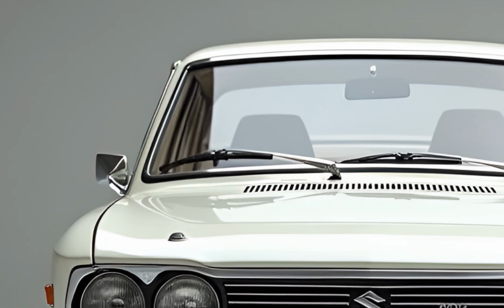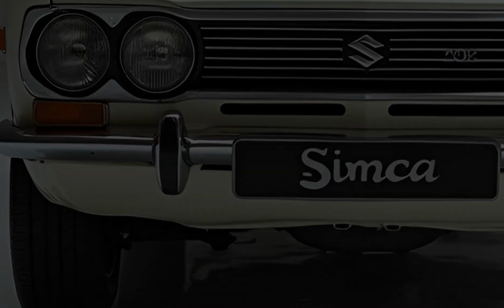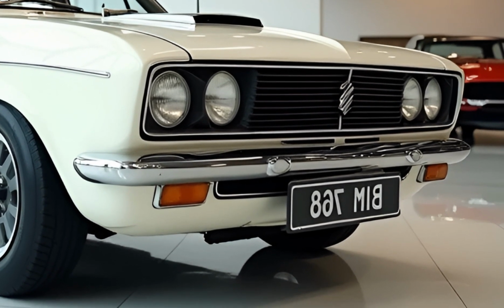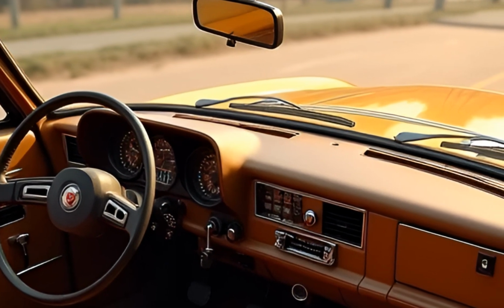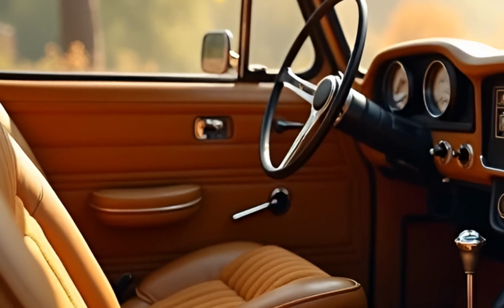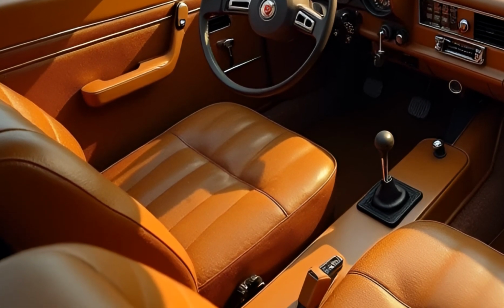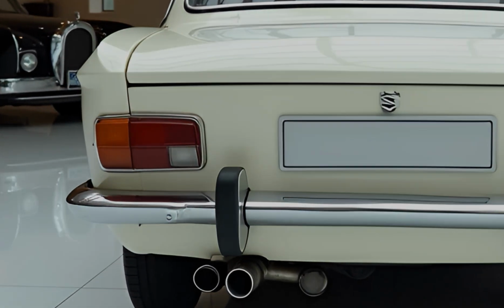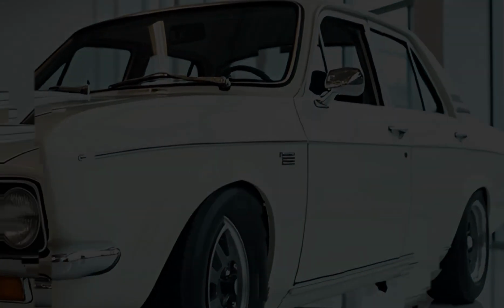1975 Simca 1308 Review: The European Classic That Defined an Era"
1975 Simca 1308 Review: The European Classic That Defined an Era"

Welcome to AutoReview Pro, your ultimate destination for car enthusiasts! We bring you detailed reviews of vintage classics, modern cars, and everything in between. From performance to design and history, we cover it all. Whether you're passionate about iconic cars or curious about the latest automotive trends, our channel is the place to be.
Take a journey back in time with our review of the 1975 Simca 1308, an award-winning European Car of the Year that set benchmarks in style, comfort, and innovation. This detailed review explores its unique design, engineering excellence, and historical significance. Whether you're a classic car aficionado or just love vintage charm, the Simca 1308 is a car worth revisiting.

Titles:

1975 Simca 1308: The European Car of the Year Review

Exploring the Iconic Design of the 1975 Simca 1308

Simca 1308: What Made It a Game-Changer in 1975?

Performance and Specs of the Classic 1975 Simca 1308

Inside the 1975 Simca 1308: Features and Comfort

The Story Behind the Legendary 1975 Simca 1308

Why the 1975 Simca 1308 Is Still Admired Today

Simca 1308: A Closer Look at Its Historical Impact

Comparing the 1975 Simca 1308 to Other Classics of Its Era

Is the 1975 Simca 1308 a Forgotten Gem in Automotive History?

Outro:
Let us know your favorite thing about the Simca 1308 in the comments below.